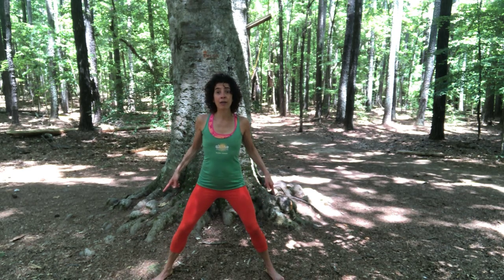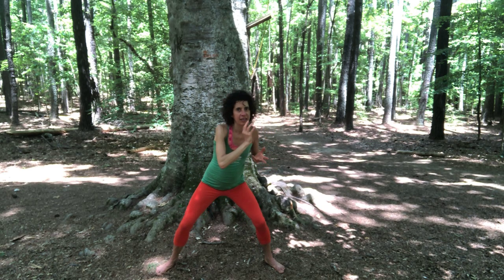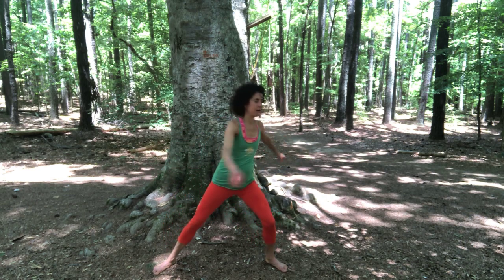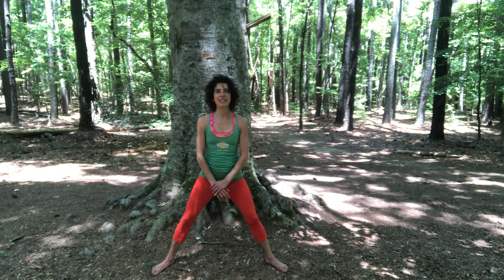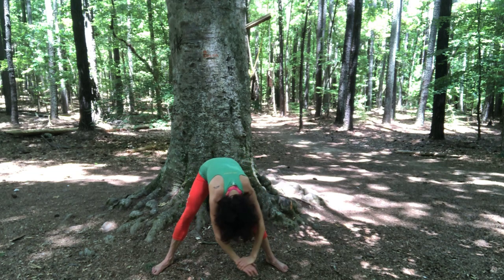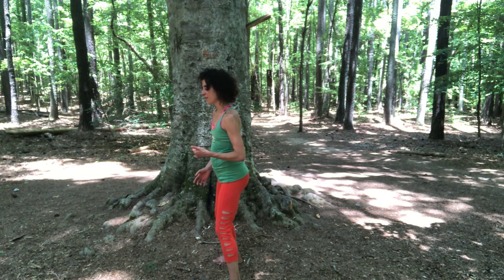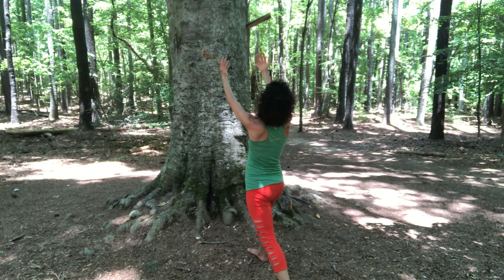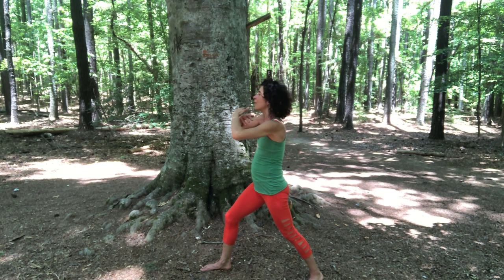Qi Gong for Renewal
More Qi Gong practices for Spring

Do you need a little pick-me-up?

Skip the caffeine.

Step outside.

Do you see the buds popping?
Do you hear the birds singing?
Do you feel the wind blowing?

Ahh….

That’s a natural high.

Spring is in the air!

Tis the season for renewal.

Renewal is the state of being made new, fresh, or strong again.

Who wants that?

Yes, please!

Follow the lead of the season and me in this practice as we connect with the energy of spring and the wood element.

Welcome a renewed sense of being.

Let’s pick ourselves up together!

S.E.E. You Soon,
Your Energy Wizard